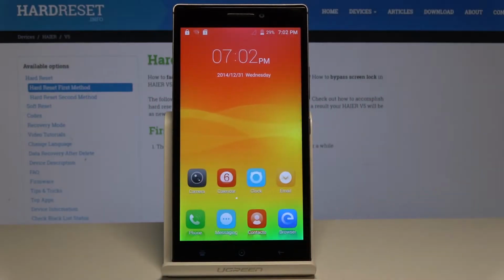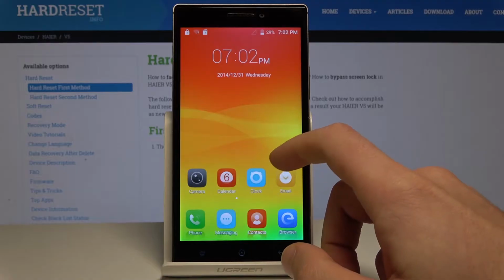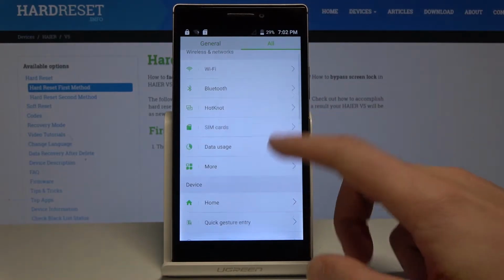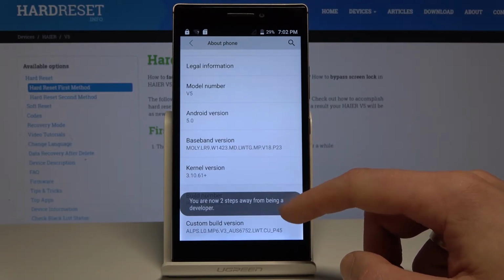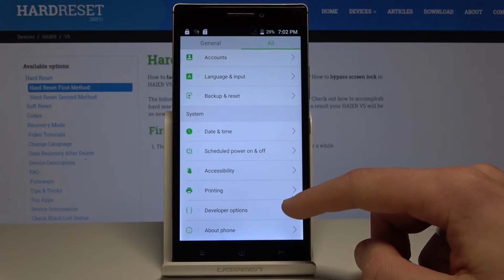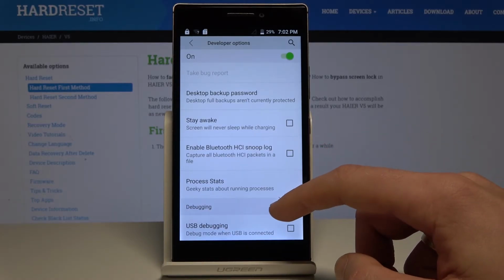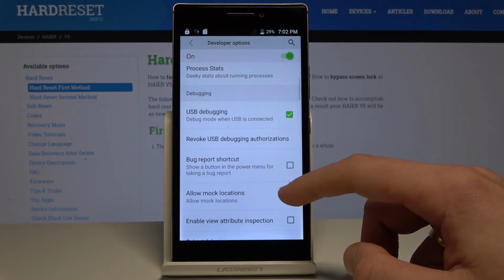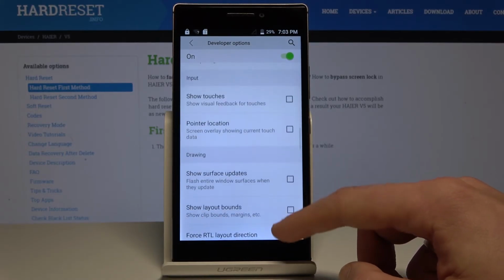How to Unlock Developer Options HAIER V5 - Unlock OEM / USB Debugging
Do you need to get access to developer options in your device? Watch out presented tutorial to do it in a few simple steps. In developer options, you can enable OEM Unlocking or allow USB Debugging.

How to activate developer options in HAIER V5? How to enable developer options in HAIER V5? How to get access to developer settings in HAIER V5? How to turn on the developer mode in HAIER V5?